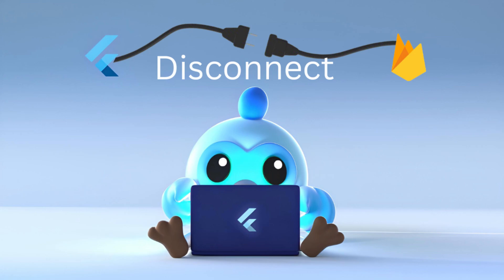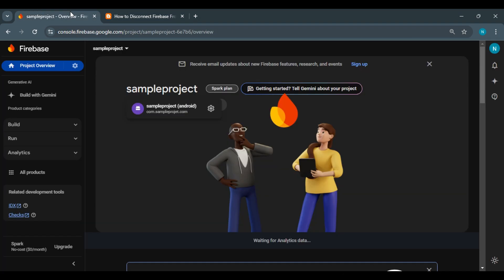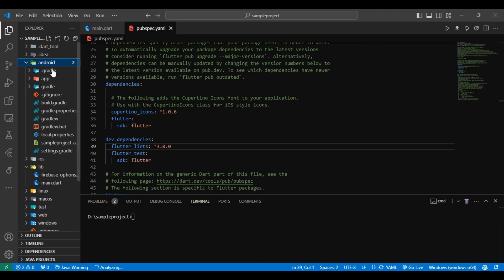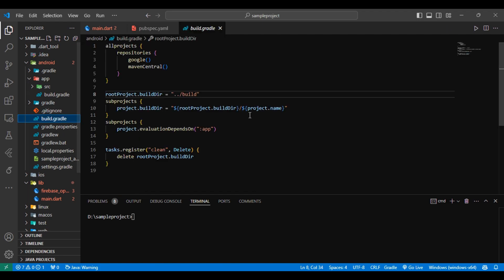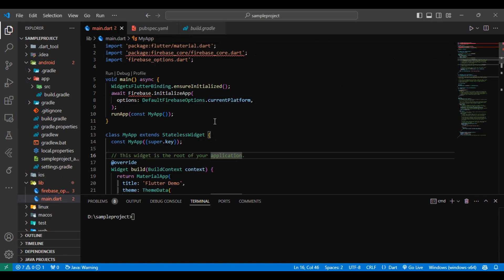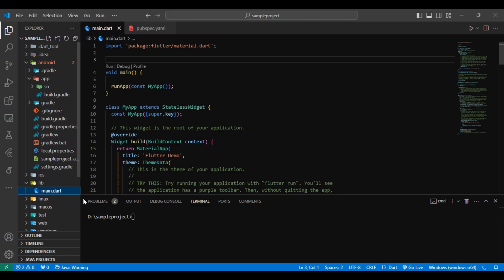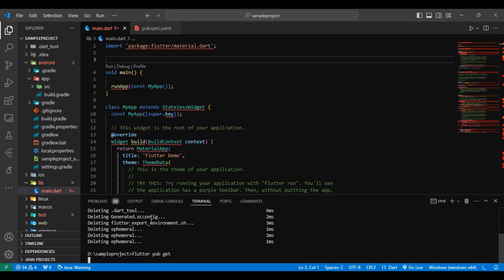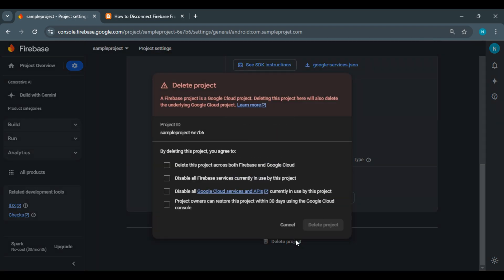disconnect firebase from flutter | How to disconnect flutter and firebase | remove firebase